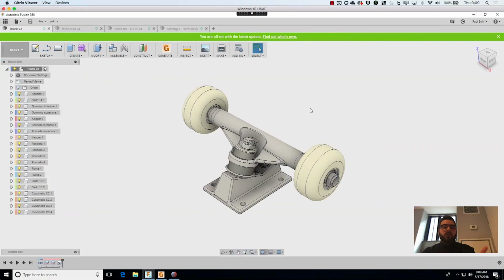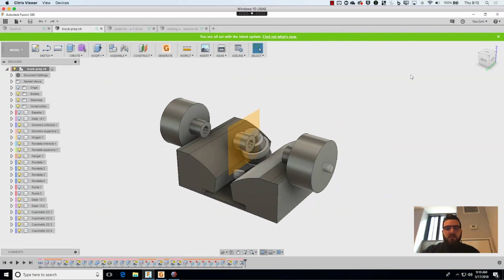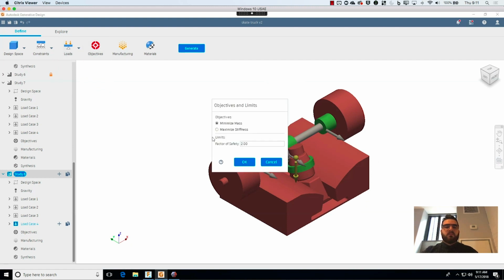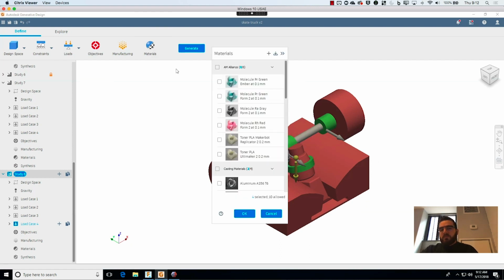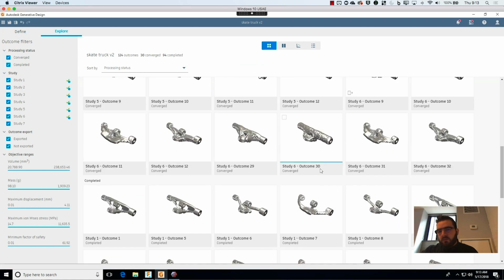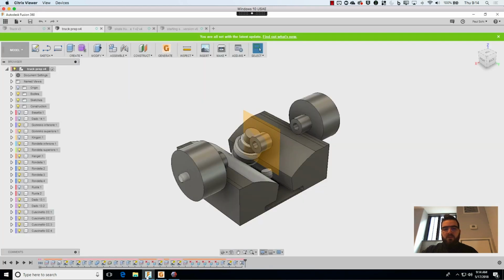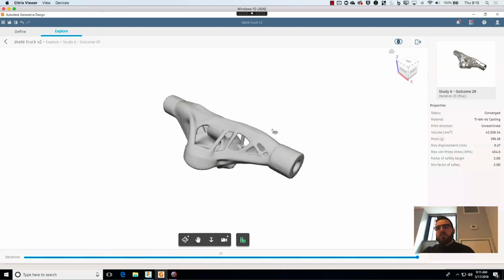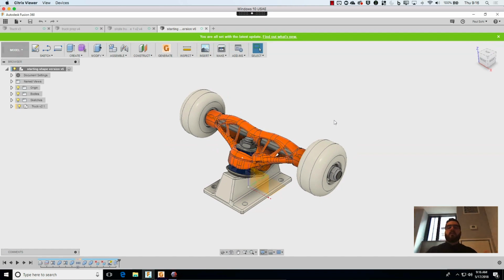Autodesk Generative Design First Look!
Here it is! Your first look at Generative Design!